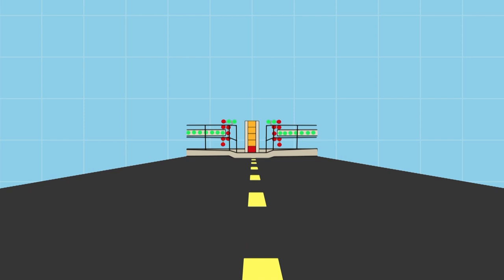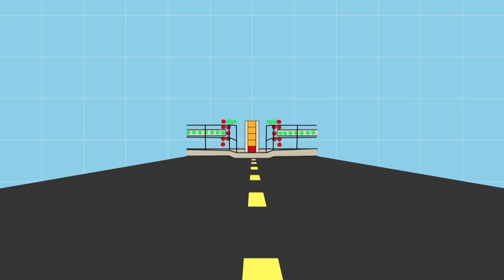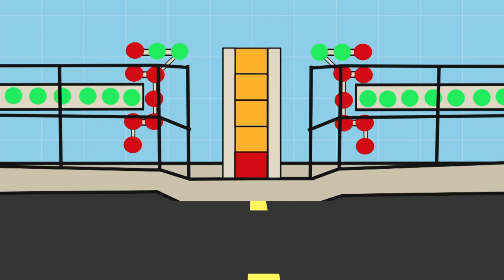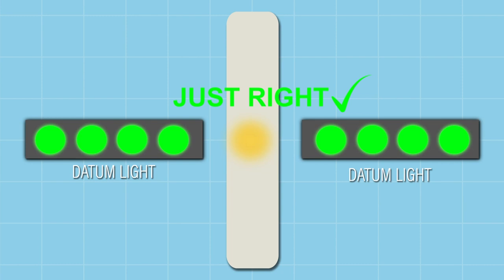The Role of a Landing Signal Officer on an Aircraft Carrier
Do you know what a Landing Signal Officer does on an aircraft carrier?  They play a vital role in landing airplanes on an aircraft carrier.  Learn about their job in this video produced by STEM in 30.

For more learning resources about Naval Aviation check out Smithsonian Learning Lab